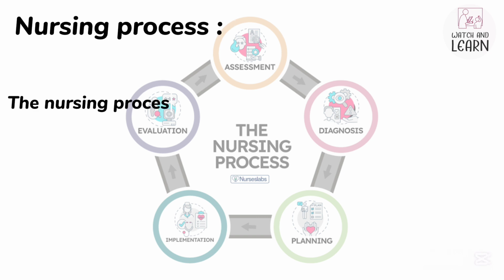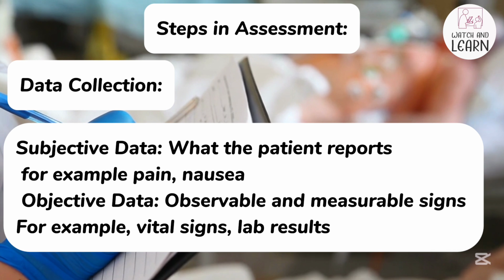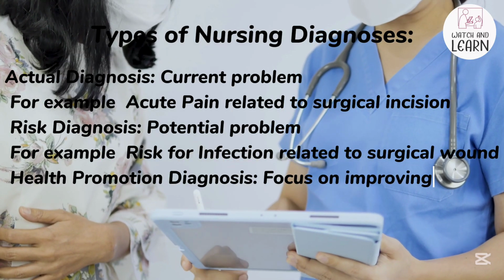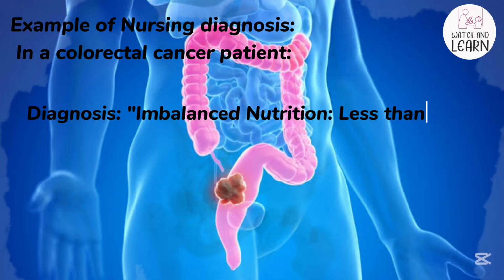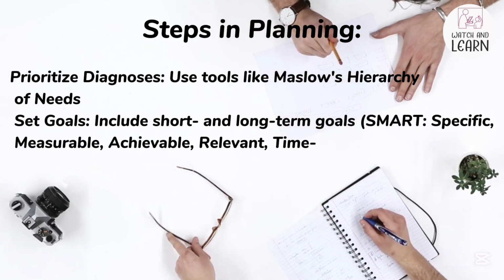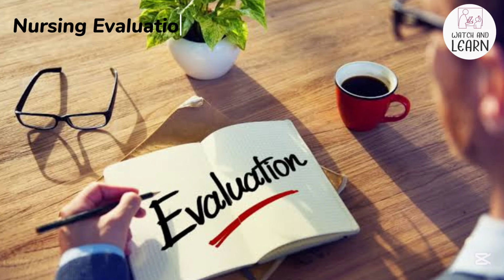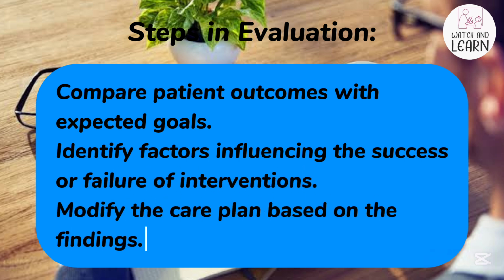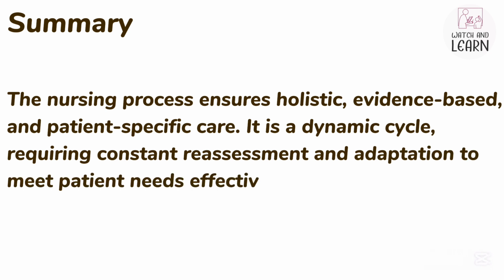𝐍𝐮𝐫𝐬𝐢𝐧𝐠 𝐩𝐫𝐨𝐜𝐞𝐬𝐬 𝐚𝐧𝐝 𝐢𝐭'𝐬 𝐬𝐭𝐞𝐩𝐬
"Unlock the secrets of the nursing process in this comprehensive video! Learn about its five essential steps—assessment, diagnosis, planning, implementation, and evaluation—and how they work together to provide optimal patient care. Whether you're a nursing student or a seasoned professional, this guide will enhance your understanding of this critical framework. Don't miss out on tips and examples to boost your practice!"